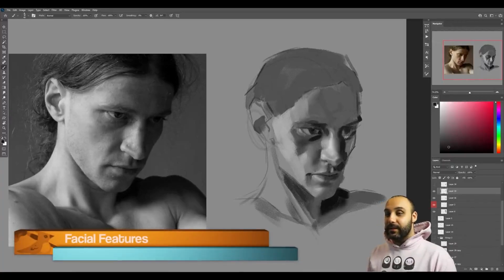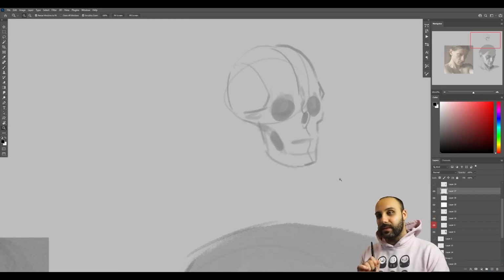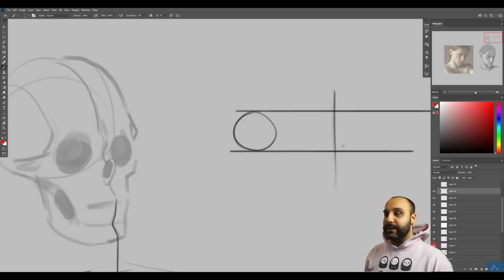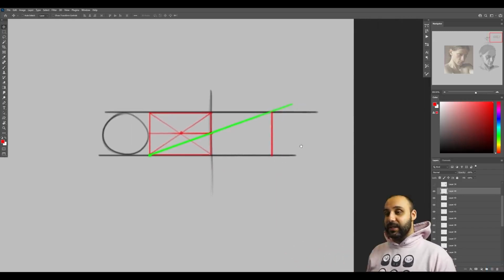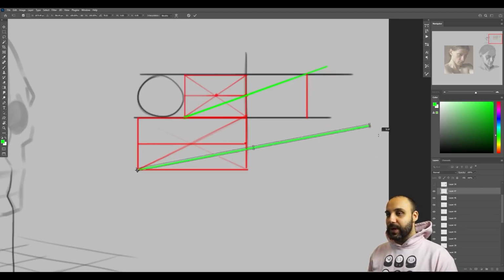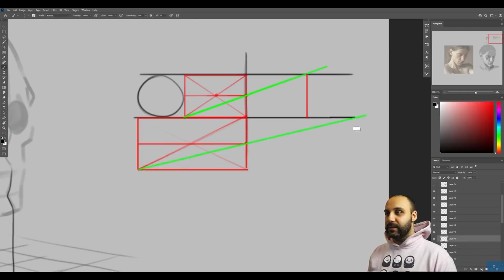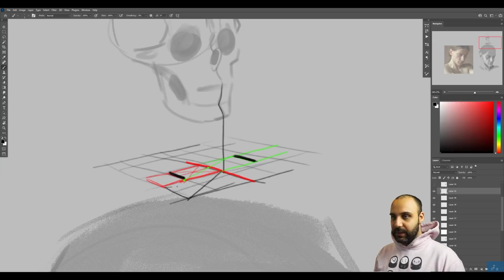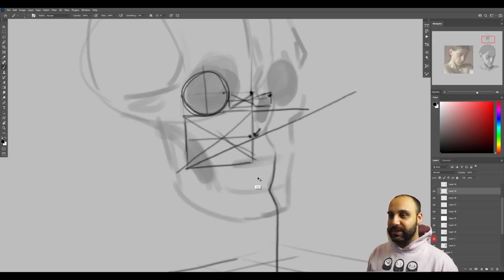Ahmed Aldoori - The OTHER Eye 06 (10/17)